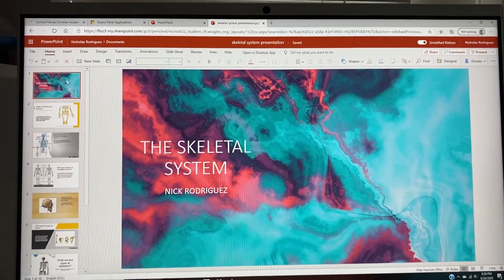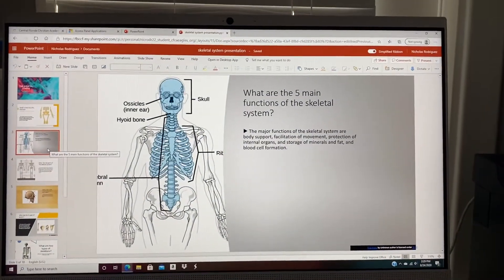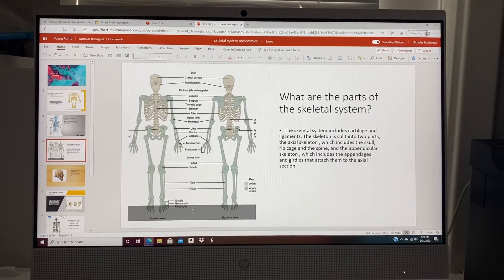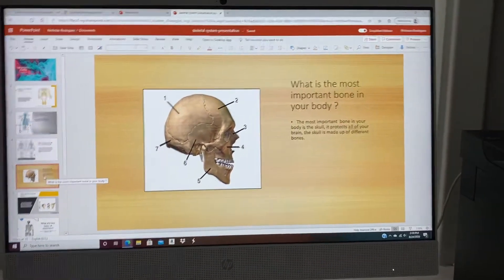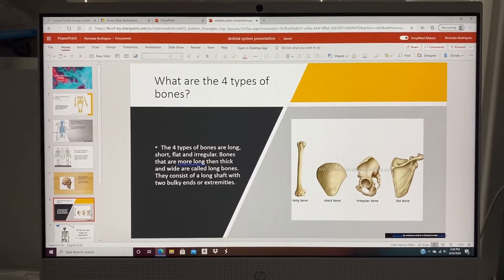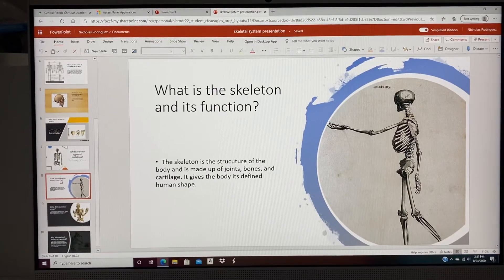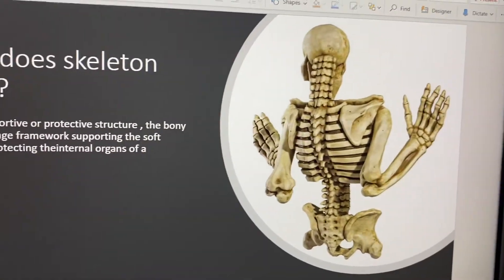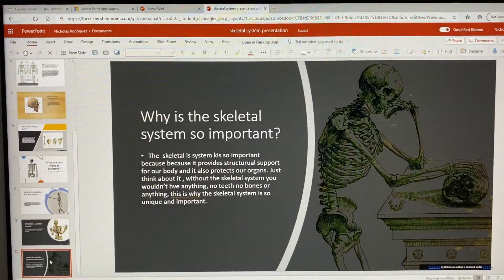Skeletal System PowerPoint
Nick Rodriguez , Skeletal System power point